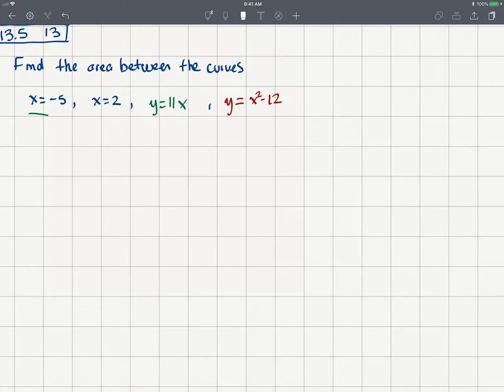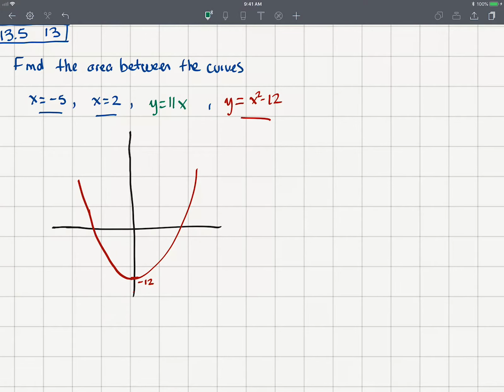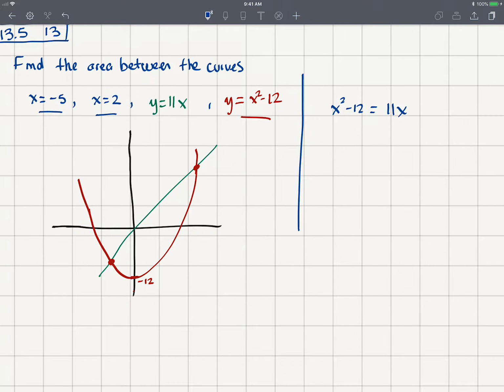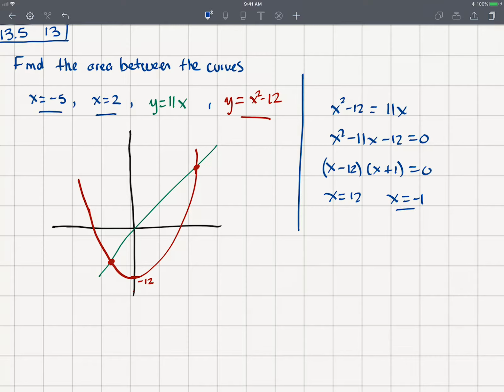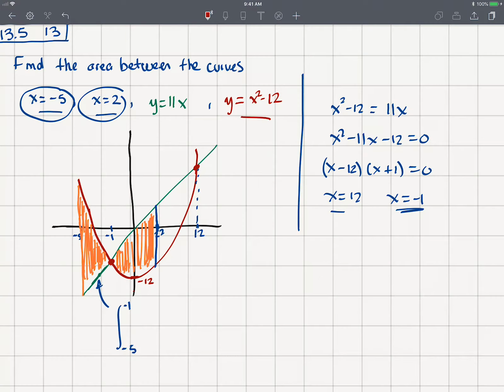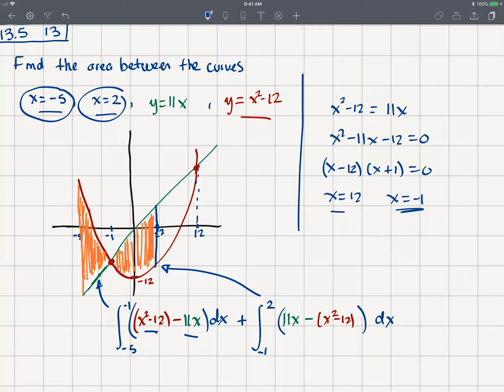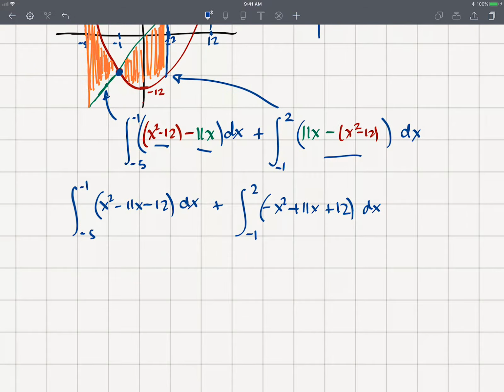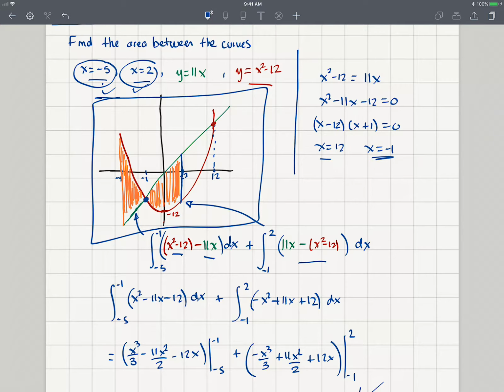area between 2 curves example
finding the area between a line and a parabola